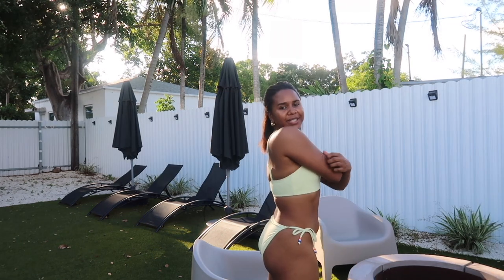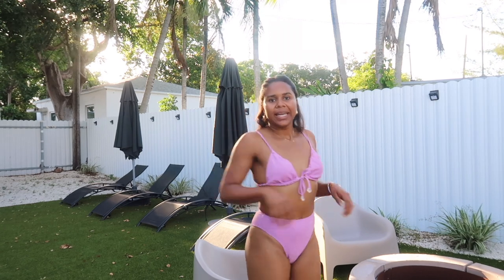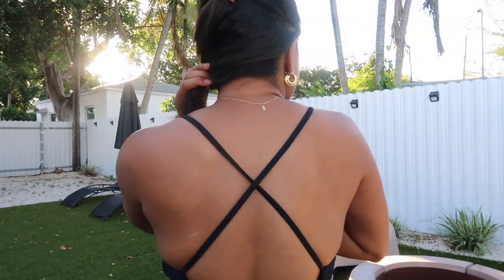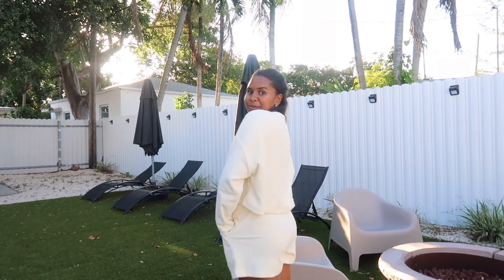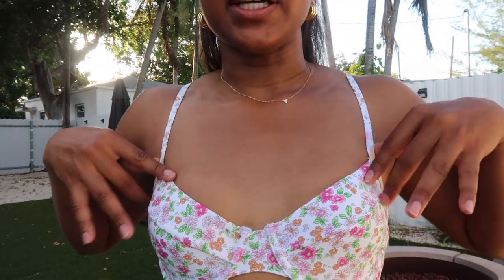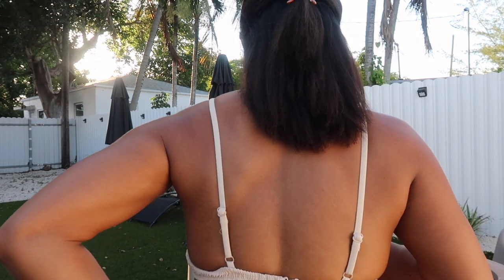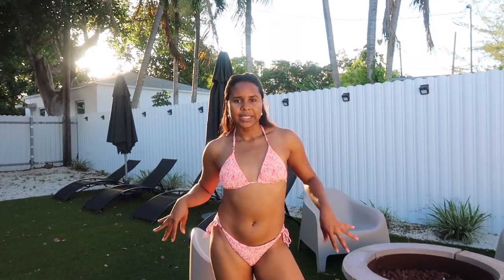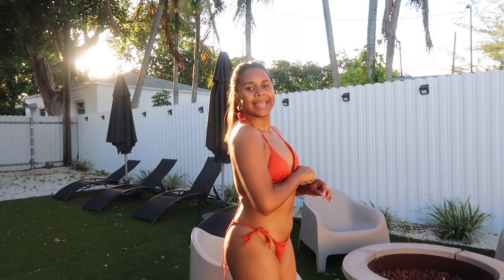Bikini Try-On Haul 2023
Bikini Try-On Haul 2023 | Simons, Ardene
Sharing some bikinis and swimsuits from Simons and Ardene. Hope you enjoy ♡

LINKS:

Purple Triangle Bralette - S
Purple High Rise Cheeky Bottom - S
Black Bikini Top - S
Ribbed Bikini Bottom - S
Yellow Bandeau Top - S
Yellow Bikini Bottom - S
Beige Cropped Terry Sweatshirt - M
Beige Terry Sweat shorts - M

Pink Triangle Top - S
Pink Bottoms - S
Floral Top - S
Floral Bottoms - S
Cover Up
Smocked Bikini Top - S
Smocked Bikini Bottom - S
Floral Bikini Bottom (Similar) - S